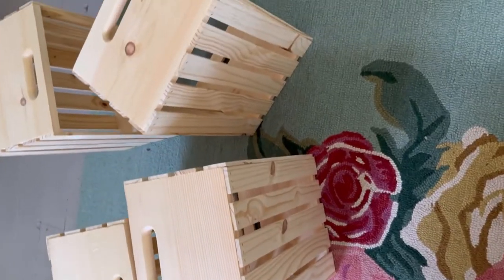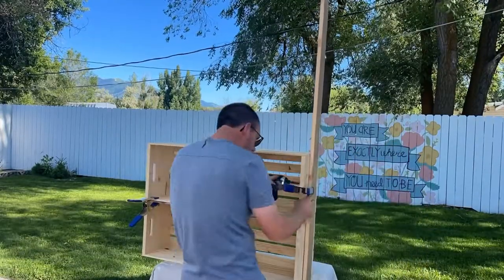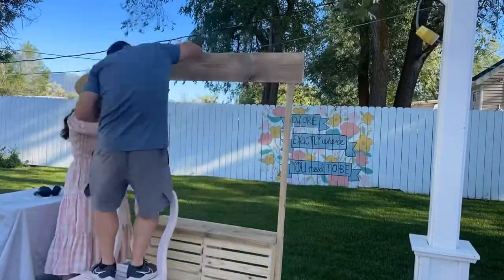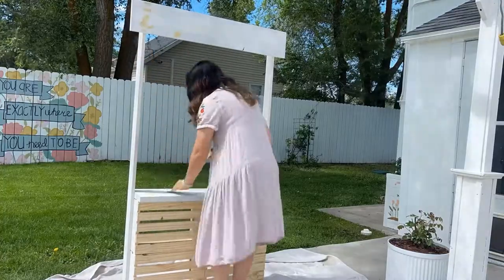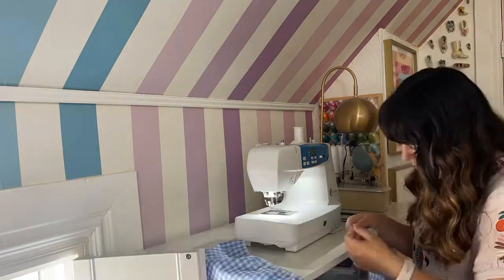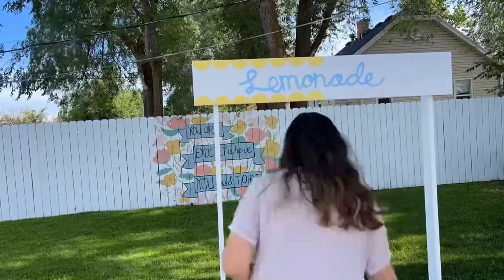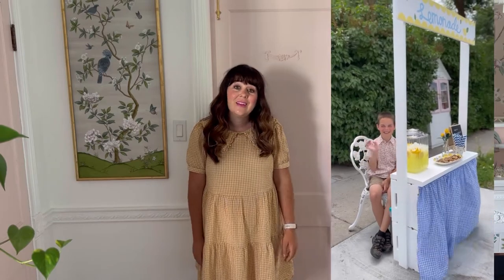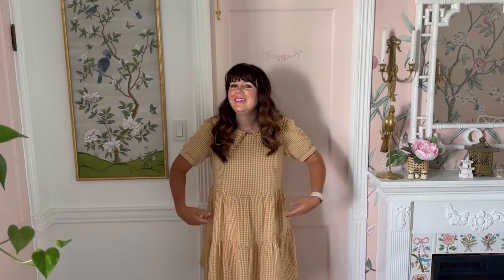DIY Lemonade Stand 🍋 | Super Easy! Made from a Crate!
It's summertime! The perfect time for a lemonade stand! Let's build a super simple stand with a base made from affordable crates. This is a fun and fast build that your kids can help out with too!

Make your own wooden lemonade stand with crates and scrap wood. This DIY is a cute build that's easy to make with simple plans. Ideas for a homemade sign that kids can help with. This makes cute decor too!